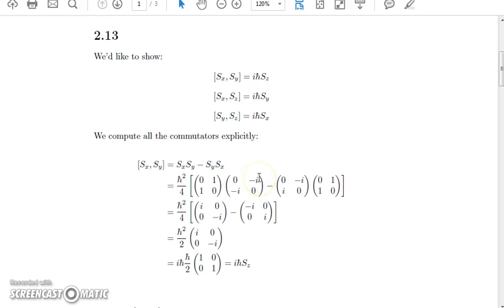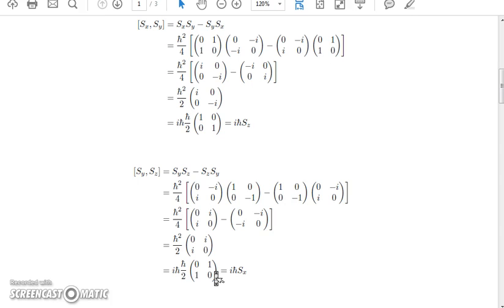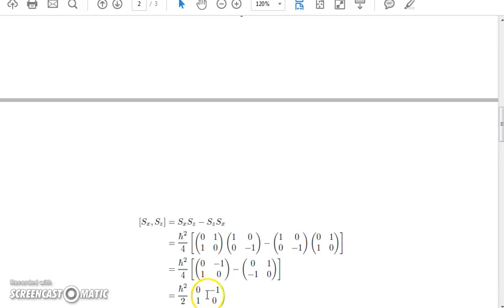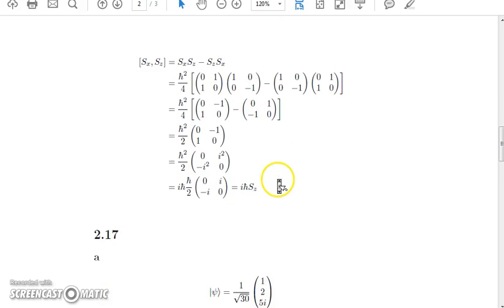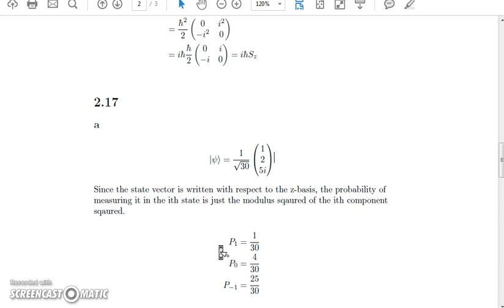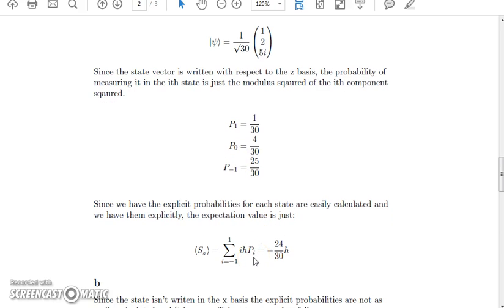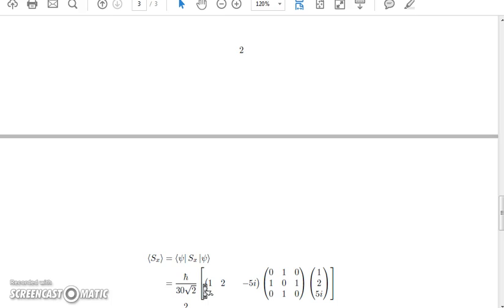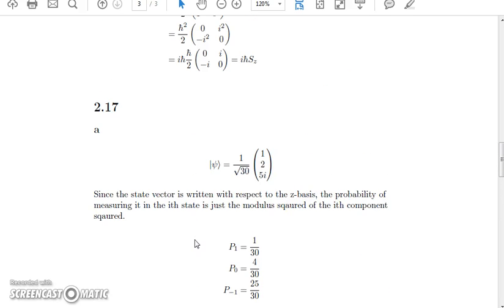Standards 2.2 2.3